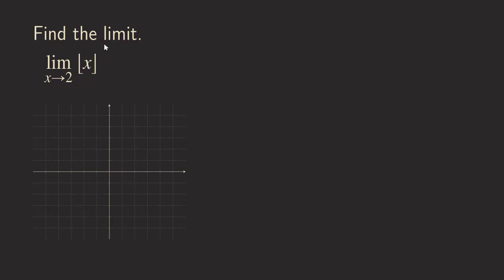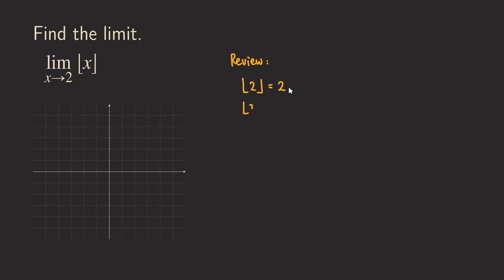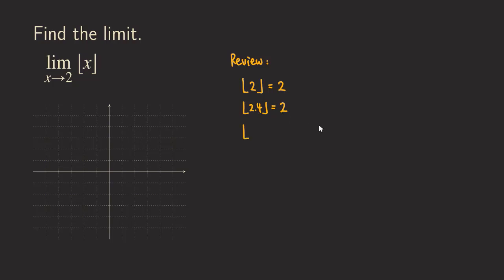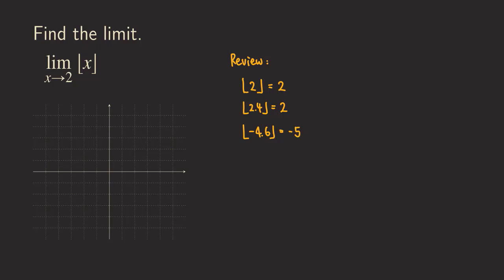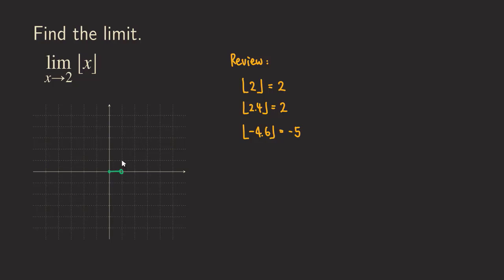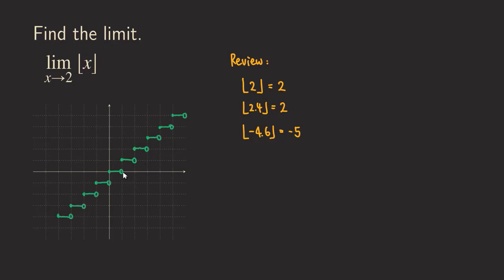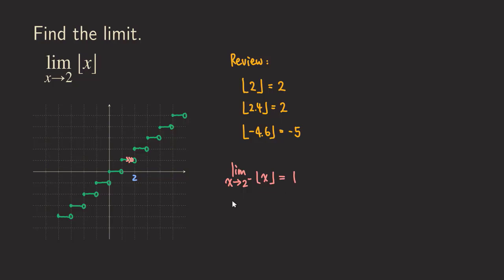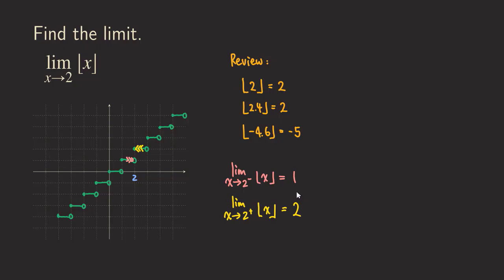Limit of Floor(x) or Greatest Integer Function [x]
In this video we talk about the idea of finding the limit of the floor function when x is approaching an integer.

What is Limit of Floor(x) as x approaches 2?